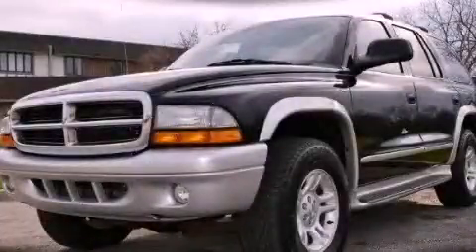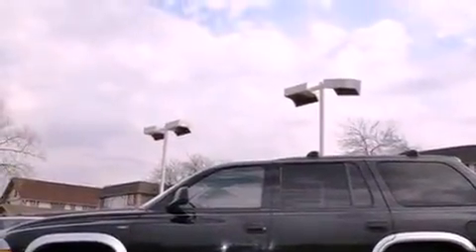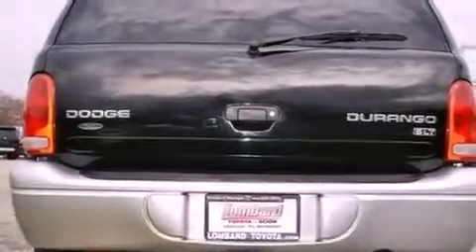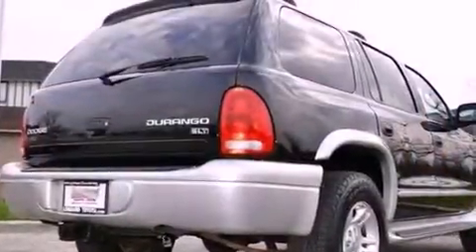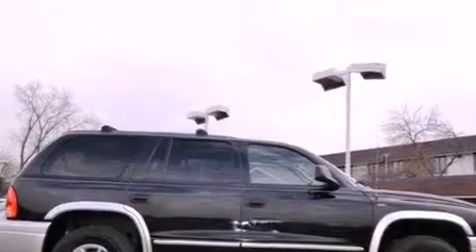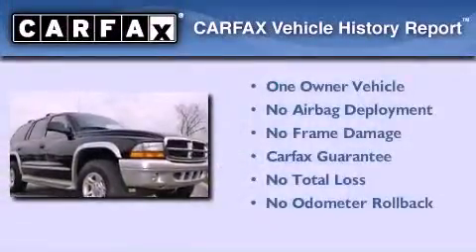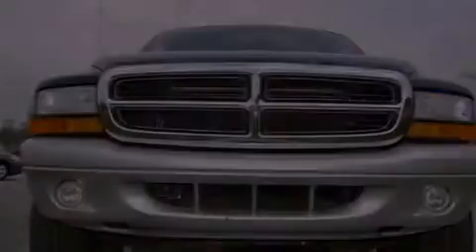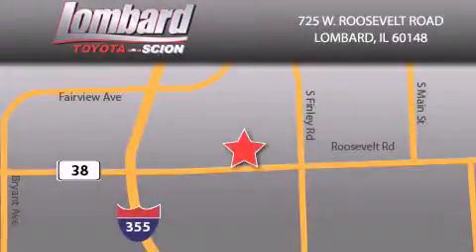2003 Dodge Durango Lombard IL 60148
Year : 2003
 Make : Dodge
 Model : Durango
 Engine : Gas V8 4.7L/287
 Trans . : Automatic
 Exterior : Black
 Miles : 62,143
 Interior : Dark Slate Gray

 725 W. Roosevelt Road